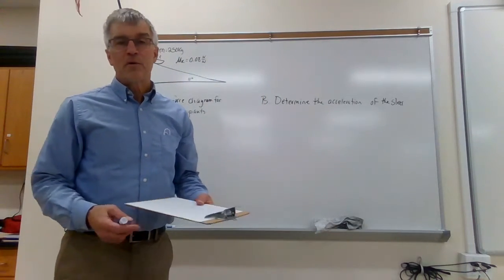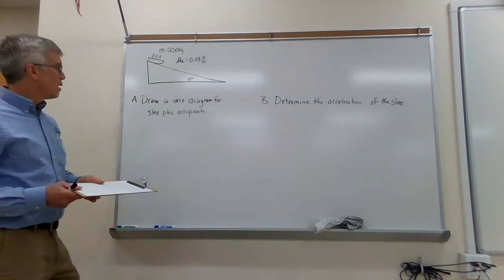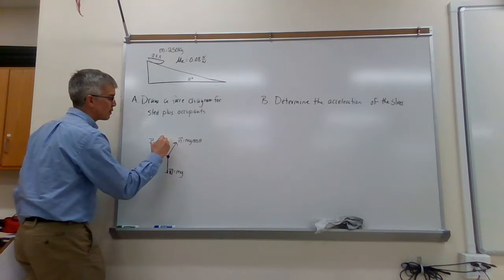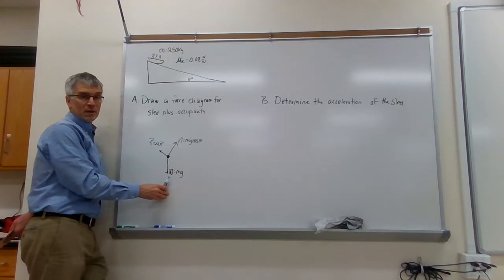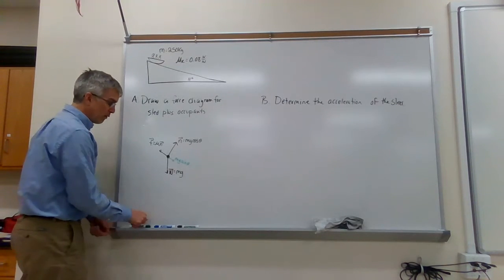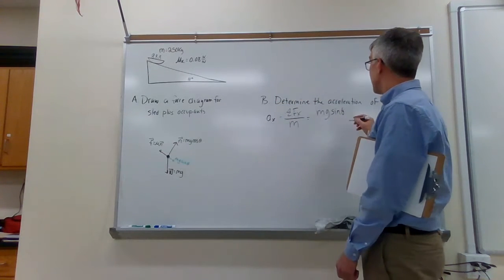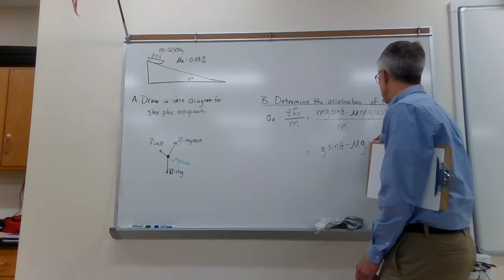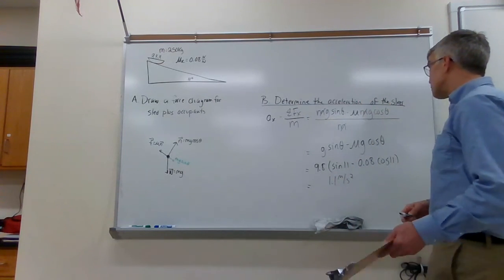Coefficient of Kinetic Friction Problem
A sample problem that used the coefficient of kinetic friction.